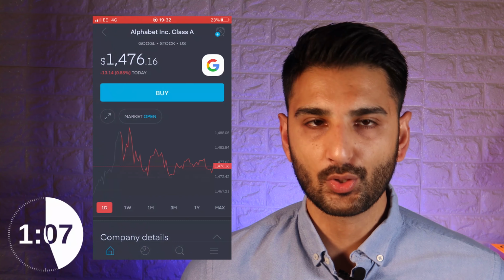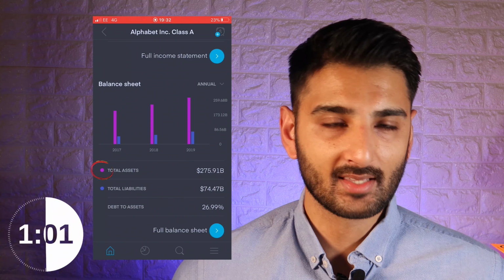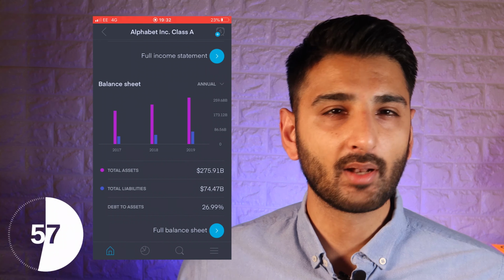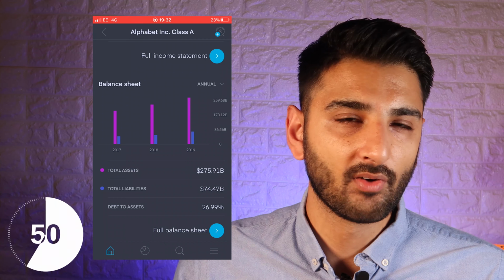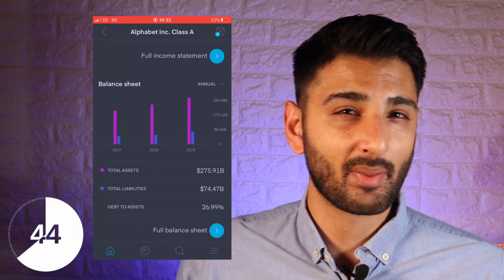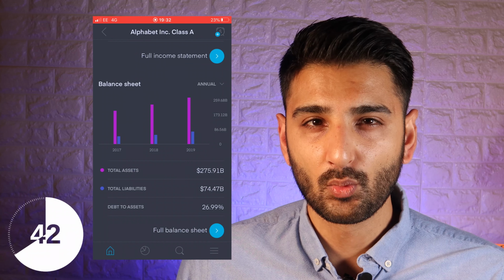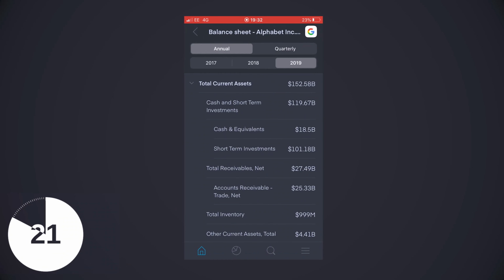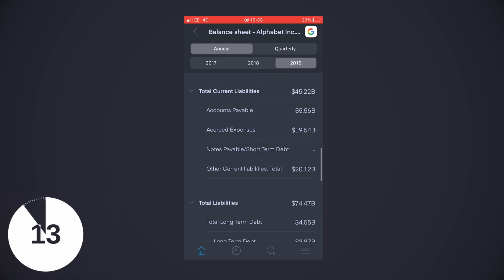Trading 212 for beginners | EP.2 : What Is A Balance Sheet | Tutorial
Welcome back to learn to trade 212 in 2 minutes

The figures shown to past results and this not a reliable indicator for future performance. When investing the value of your investments may go down as well as up therefore please do your own research and/or speak to an independent financial advisor.

One of the most important things to consider when thinking about investing in a stock is understanding it’s balance sheet, but what are balance sheets and how can you access them?

Put simply a balance sheet is a financial report that summarizes what a company owns and what a company owes in a certain period of time including how much shareholders own within that company.

Whys it important to know?
The purpose of a balance sheet is to give you an idea of the company's financial position. It is important that all investors know how to use, analyse and read a balance sheet as it may help you to make a decision as to if you want to invest in that company or not. There are many things you can measure but a simple one may be comparing the companies debt position versus a competitors who offers the exact same product or service and working out if one company has a big advantage over the other as they may have better debt terms for example.

To find a companies balance sheet , search the company on T212, scroll down to Balance sheet and here you’ll see the last 3 years numbers. In purple you’ll see total assets and in blue you’ll see total liabilities, these numbers are also listed below the chart along with the debt to assets percentage, and this percentage is just the companies total assets divided by the companies total liabilities. The lower this percentage is, the less the companies has in liabilities compared to it’s assets. The other nice thing you can do with this app is you can view the numbers quarterly instead of annually. To do this press on annual and then quarterly which will show you the numbers for the past 3 quarters. It’s important to stress these are just overview numbers, you really need to assess the full balance sheet when reviewing companies and you can find this by pressing the full balance sheet icon.

Here you can get to grips with the full balance sheet which you may want to compare to other companies balance sheets in that particular field. Its important to note that a balance sheets is financial information about a company in certain period of time in the past therefore things can change quickly. Businesses and the markets are dynamic in nature and always moving therefore it’s important to look at other pieces of financial statement before investing.

trading 212 portfolio trading 212 dividends freetrade app uk stocks to buy trading 212 portfolio trading 212 dividends